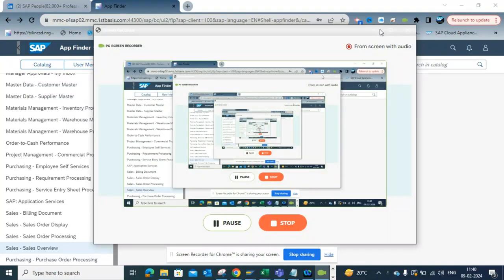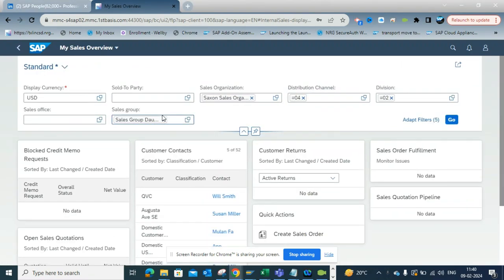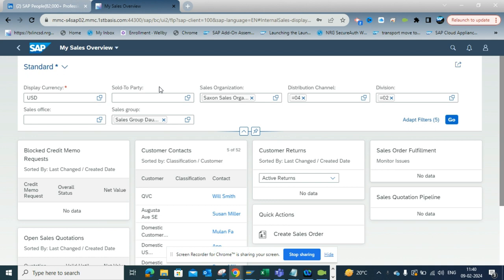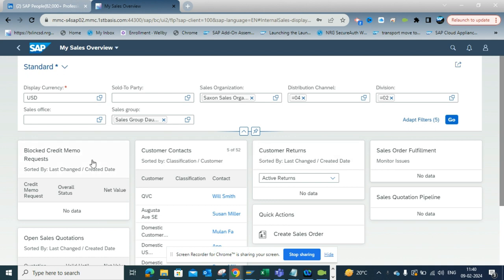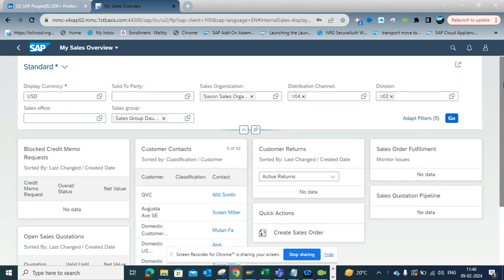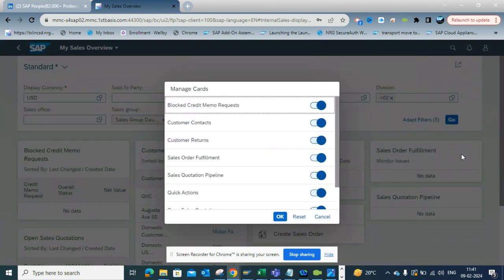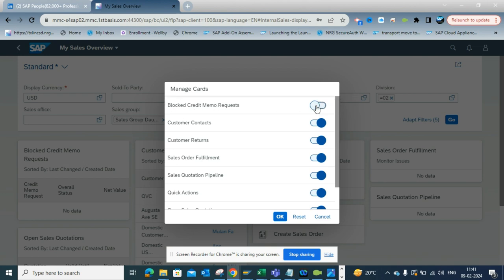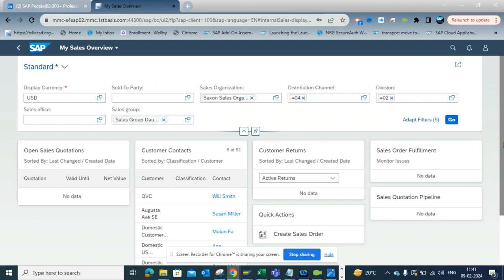Manage Cards feature in SAP Fiori